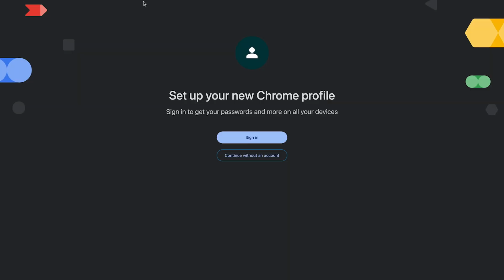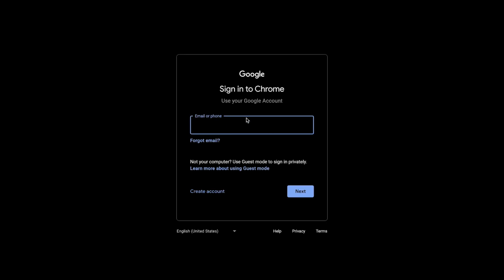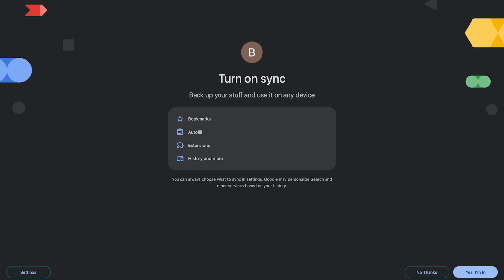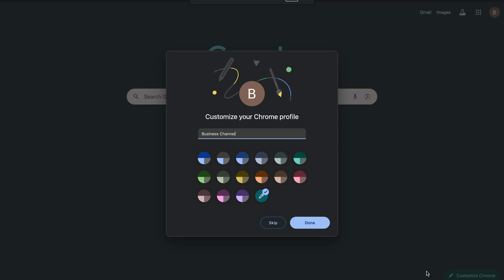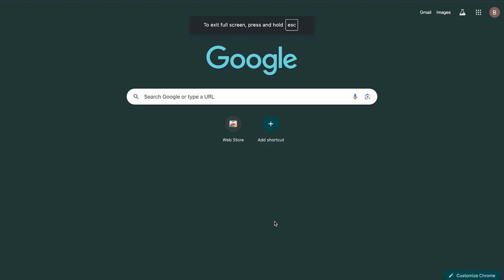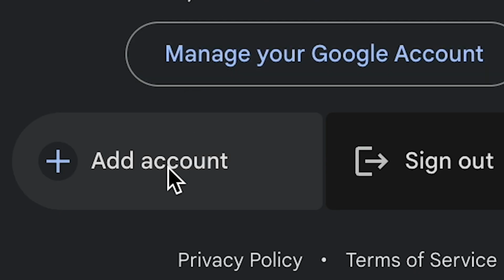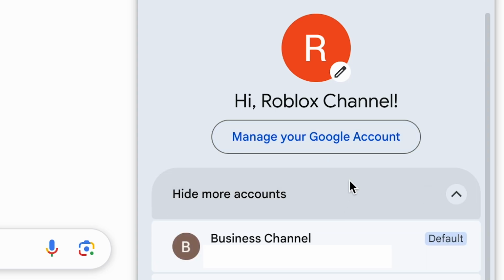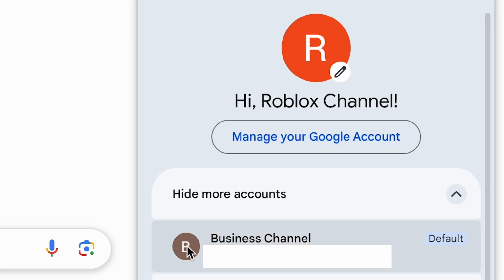How To Add Another PROFILE On Google (VERY EASY!)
🚀 Want to add multiple profiles on Google Chrome for work, school, or personal use? This step-by-step tutorial will show you how to create and switch between Google profiles easily! Having multiple profiles keeps your browsing history, bookmarks, and passwords separate—perfect for managing different accounts! ✅

🔹 In This Video, You’ll Learn:
✅ How to add a new Google profile on Chrome
✅ How to switch between multiple Google profiles
✅ How to sync bookmarks, history, and passwords

💥 WORKING in 2026 – This is the latest Google Chrome profile setup tutorial, updated for the newest Chrome settings & features! 🔥

📌 Watch till the end & drop a comment if this helped! 💯🔥